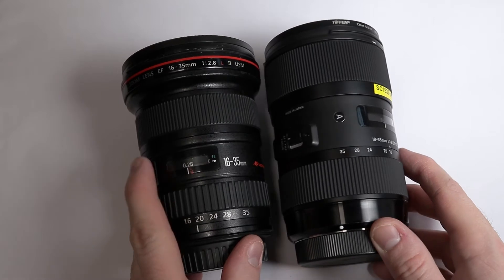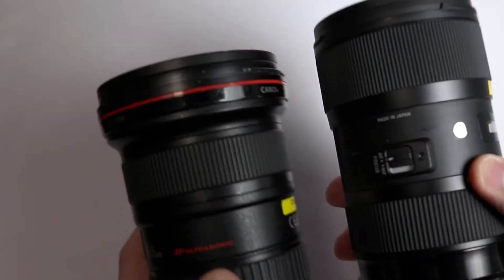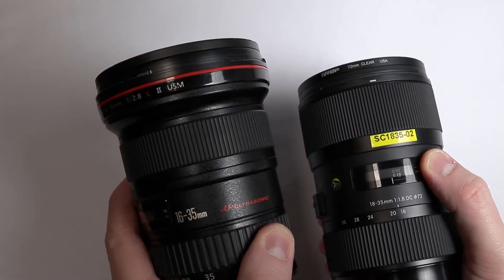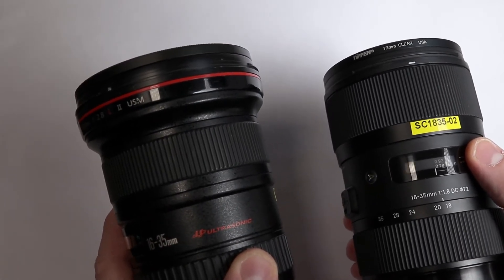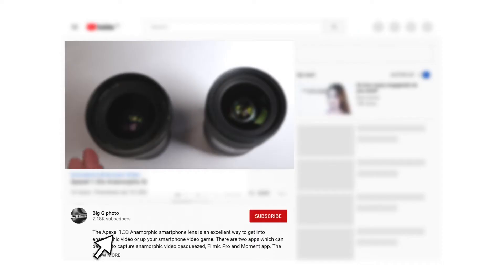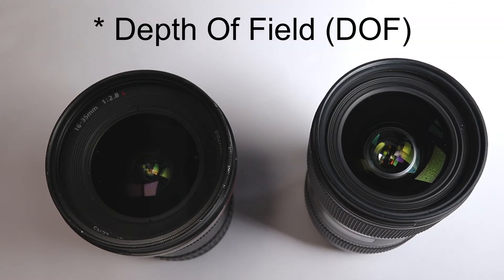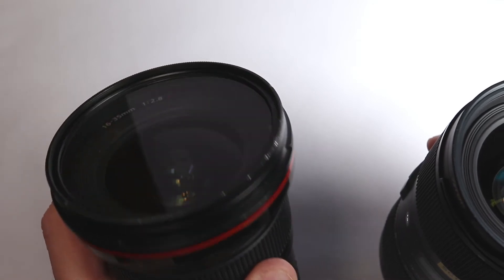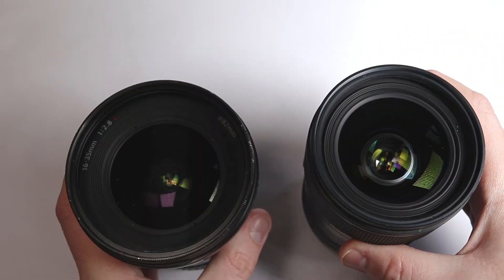Canon 16-35 F2.8 vs Sigma 18-35 F1.8 Which is best?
In this video I compare the APS-C Sigma 18-35 F1.8 against the full frame Canon 16-35 F2.8 II L lens using a Canon 200D. I did prefer the Canon 16-35. The canon lens is an older L lens that's for full frame DSLRs. Using it on an APS-C how does it compare to the Sigma 18-35mm F1.8? Does the wider aperture matter at such wide fields of view?